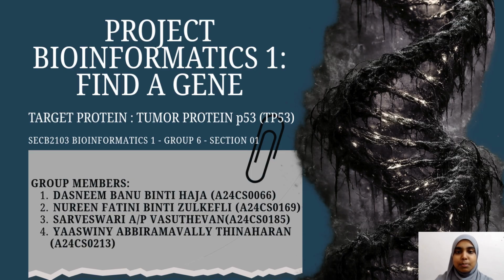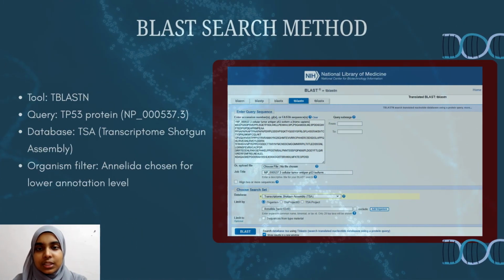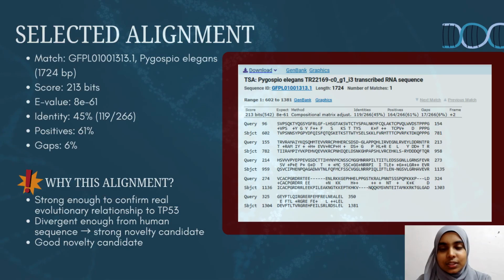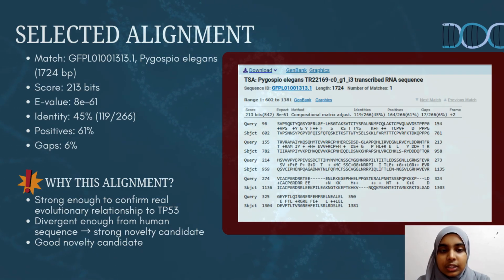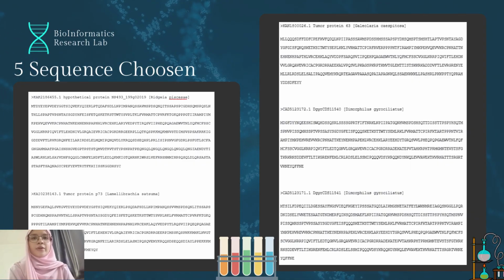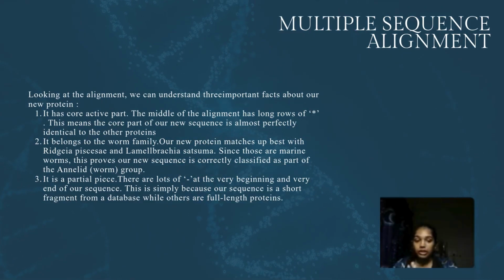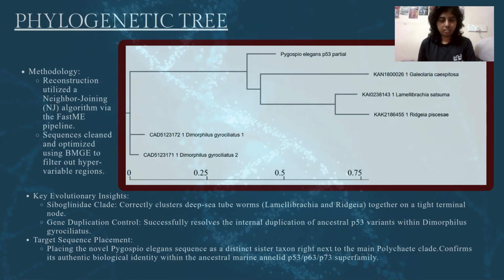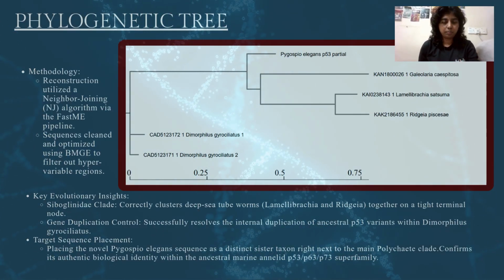SECB2103 PROJECT FIND A GENE TP53 GROUP 6